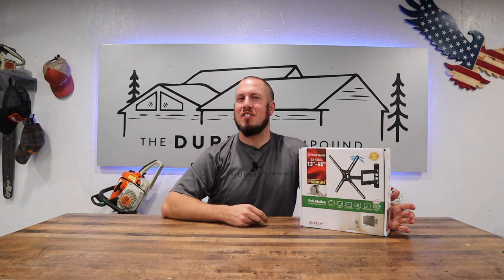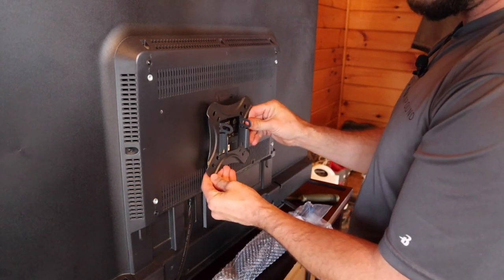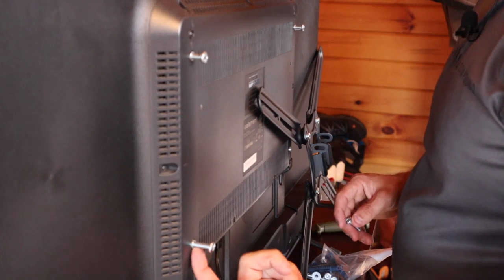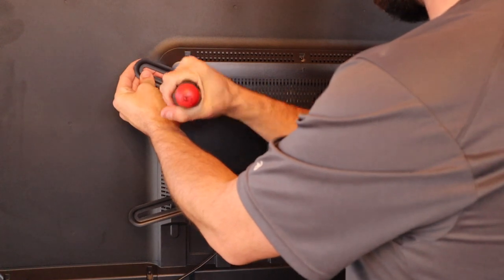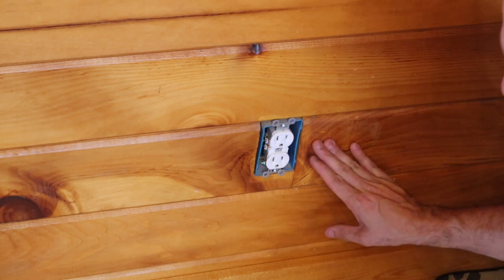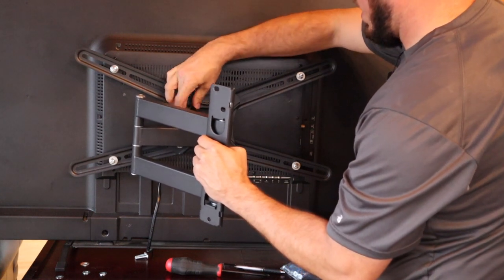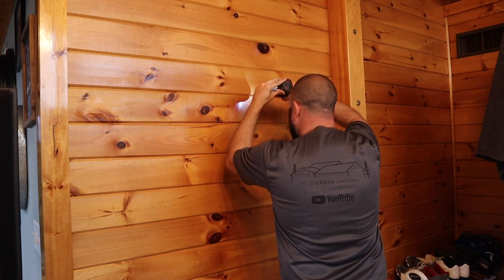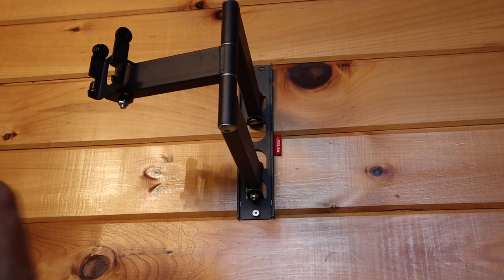How To Mount A TV On The Wall - Do It Yourself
How To Mount A TV On The Wall

Nothing is ever a 5 minute project and you will make a few trips to the store for this one, i'm sure.  I hope this video on how I mounted my TV on the wall helps someone out!

If you would like to hide wires in your wall, check out how The Handyman did it;

 tv wall mount tv mount home theater drywall